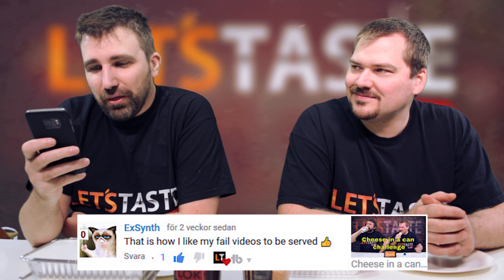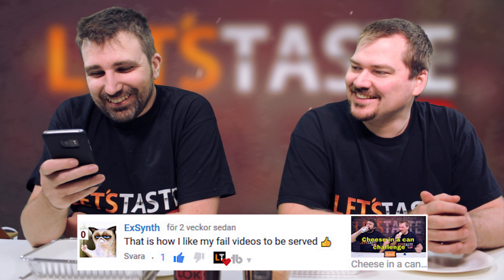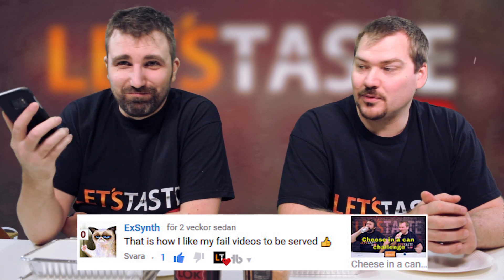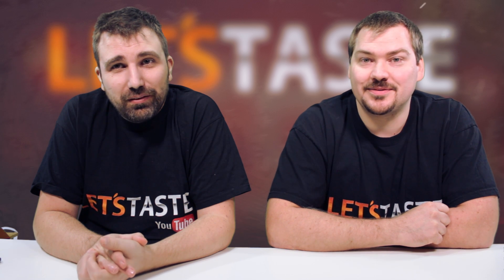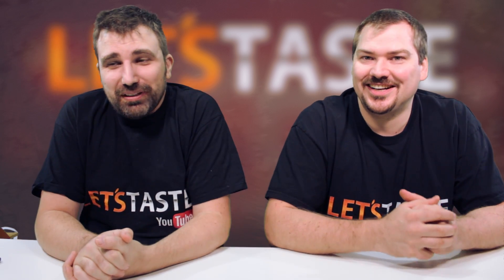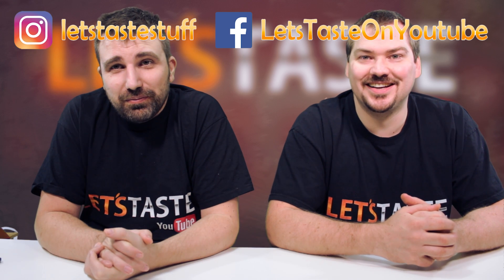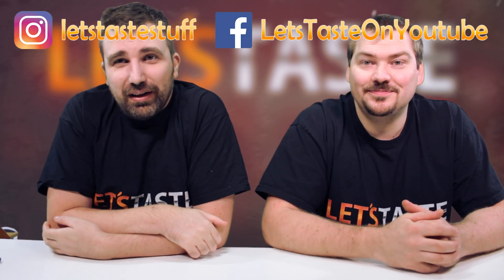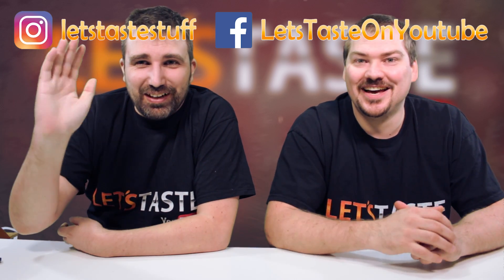Bomber Bar Burger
We went to Bomber Bar in Motala and ordered a well known hamburger plate, took it home and tried it out.

By supporting us every month in return you will have access to unreleased material, videos, mp3 barf ringtones and more "exclusive for our Patrons only"

If you want to sponsor us, or if you want to send a few money for us to buy something special to try out then you can use our swish number
Swish: 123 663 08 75

letstaste.se

letstaste.se?counter